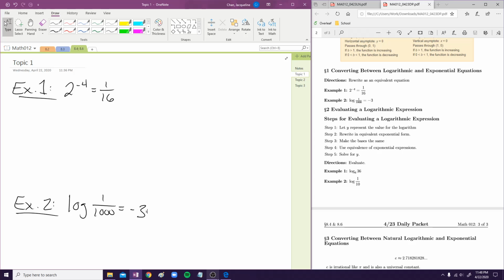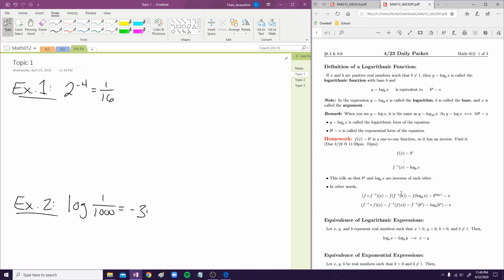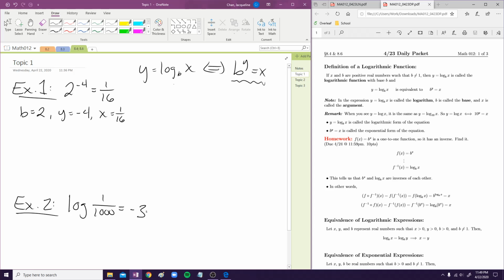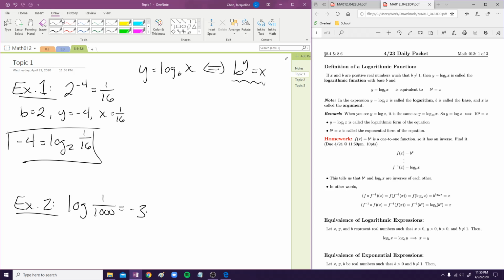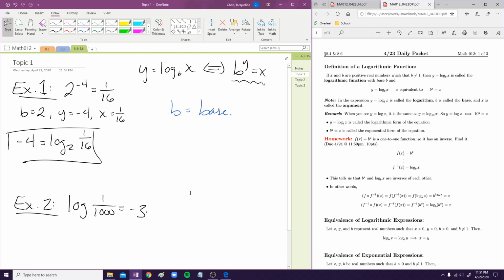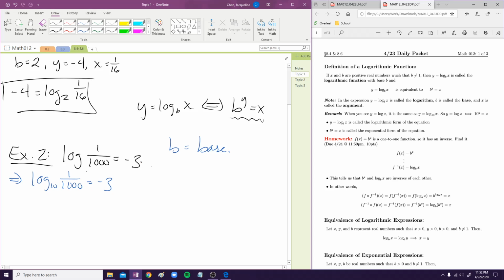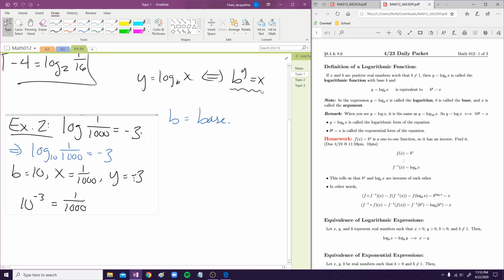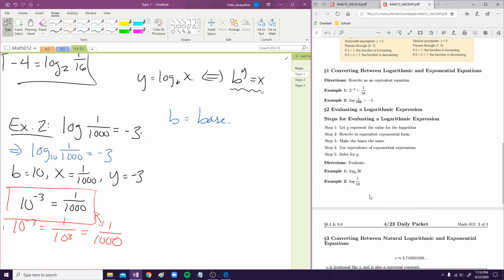4/23 Topic 1 Examples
4/23 Topics. Topic 1 in the daily packet covers how to convert logarithms and exponential functions into their equivalent forms.